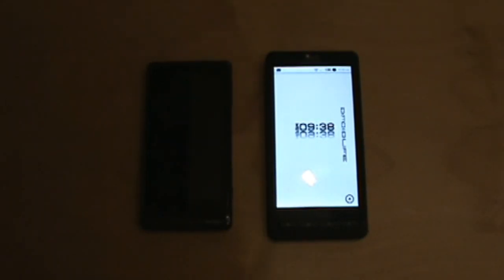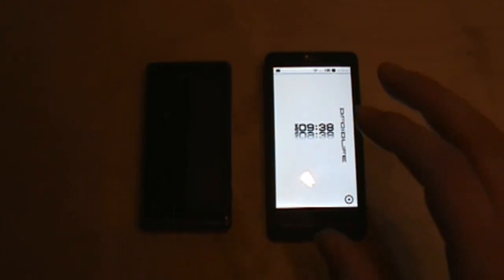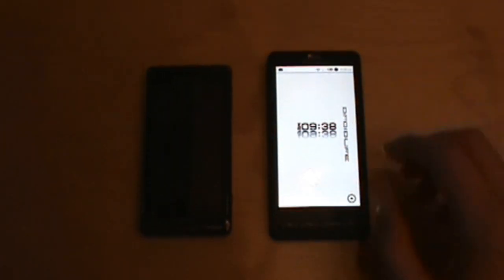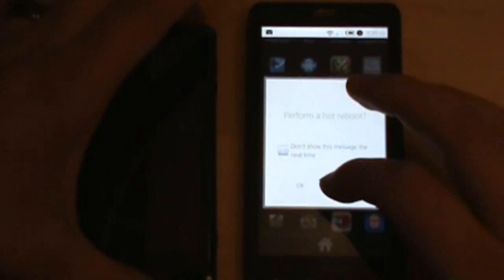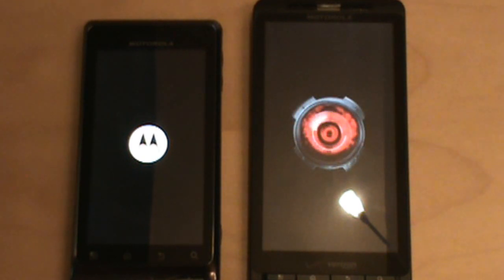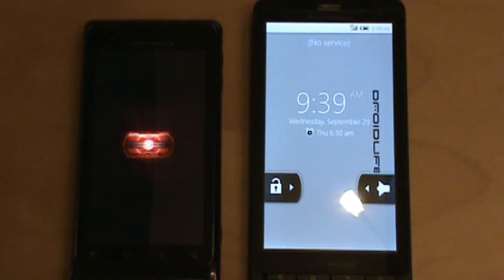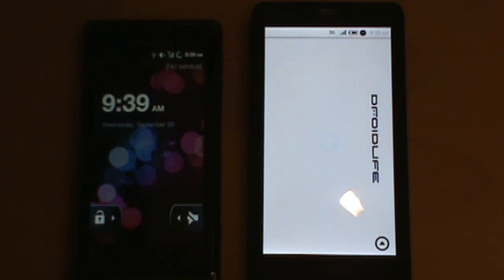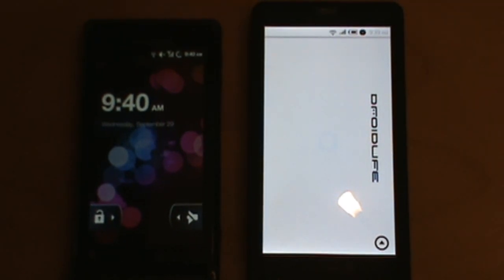Hot Reboot for Android, Cuts Reboot Time in Half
- If you have a rooted Android device, you should check out Hot Reboot to cut booting times in half.